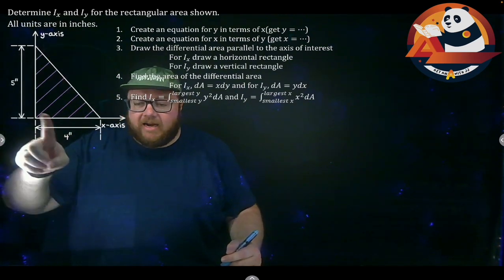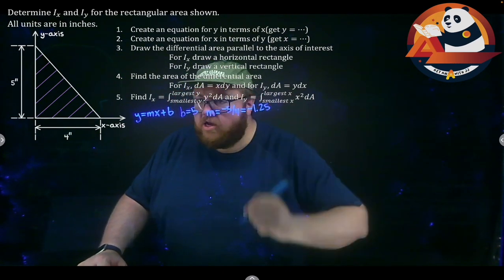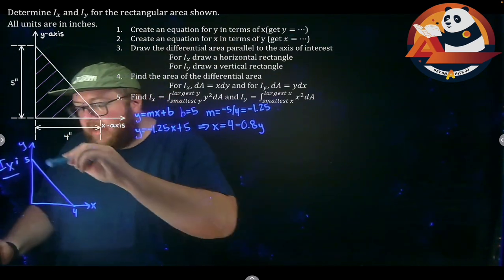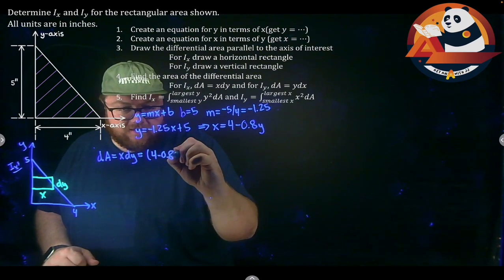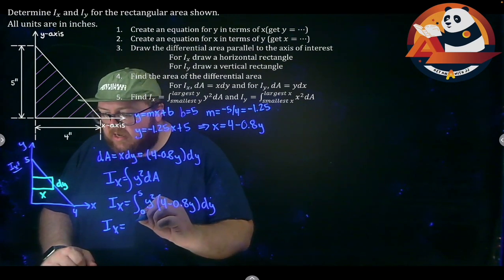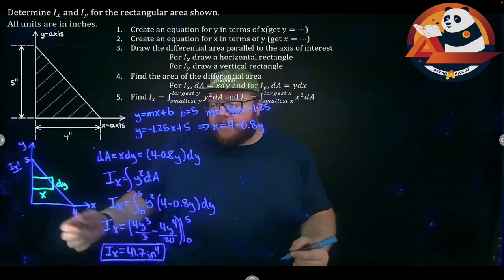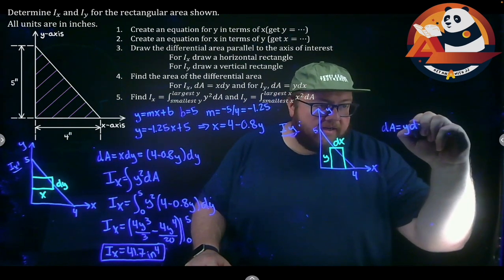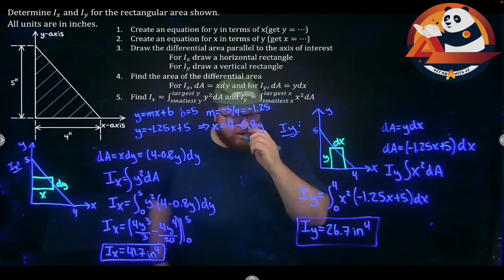Moment of Inertia by Integration Example 1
This video shows how to use integration to find the moment of inertia about the x and y axes for a triangular shape. The x and y axes go along the edges of the triangle.